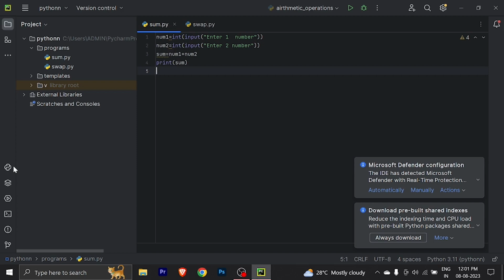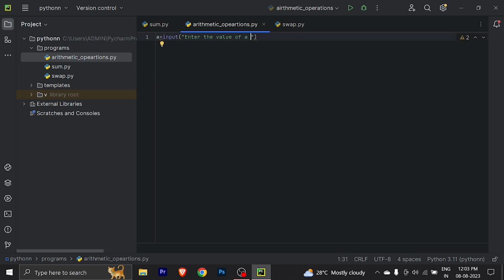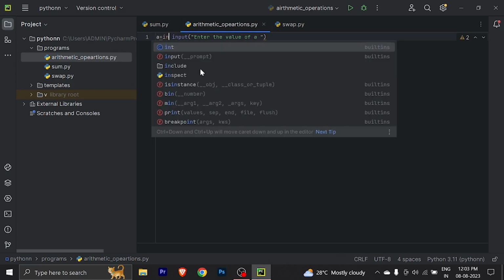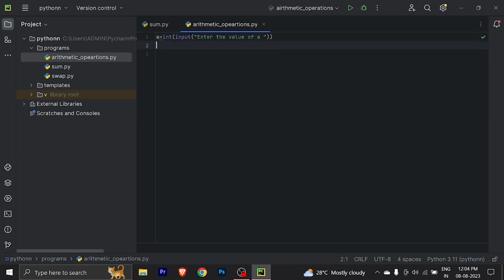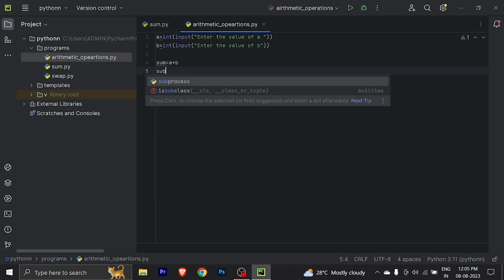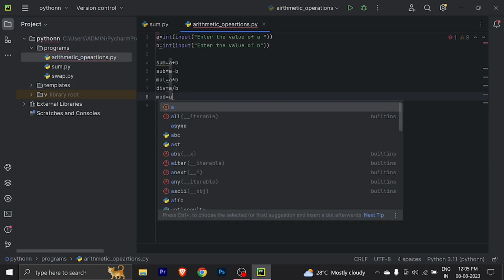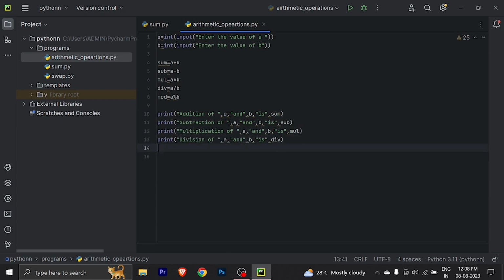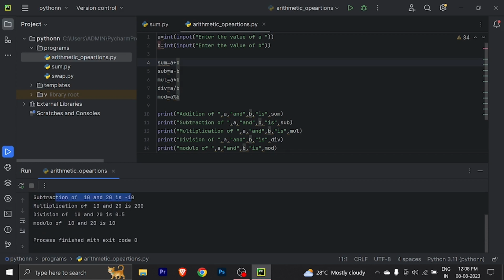Python Arithmetic Operations: A Beginner's Guide || Python Program to do Arithmetical Operations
Welcome to our Python programming tutorial on performing arithmetic operations! In this video, we'll take you through the fundamental concepts of arithmetic operations in Python and guide you step by step in writing your own code to perform calculations. Whether you're a complete beginner or looking to refresh your knowledge, this tutorial is perfect for you